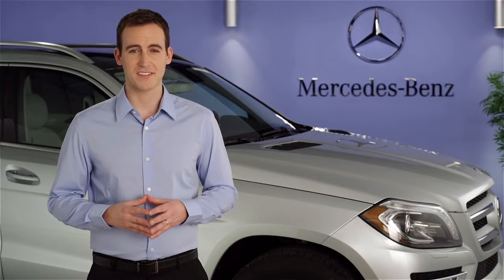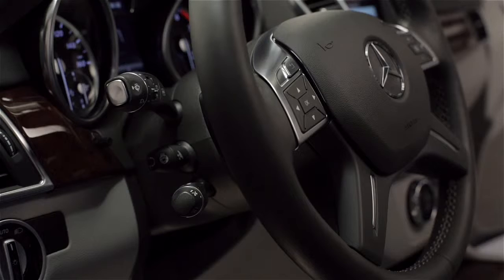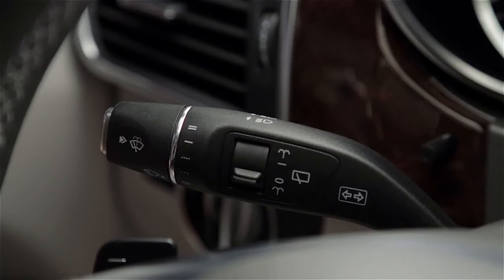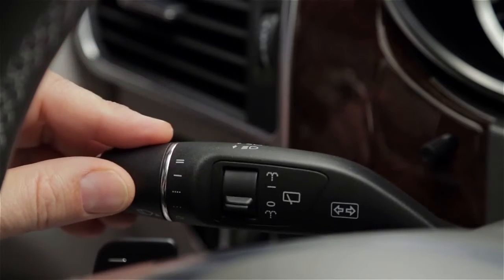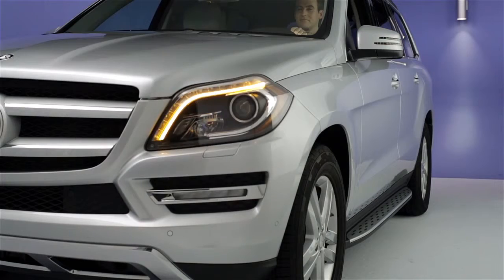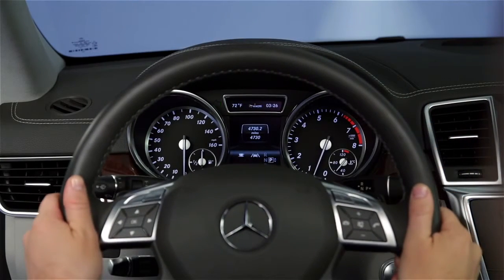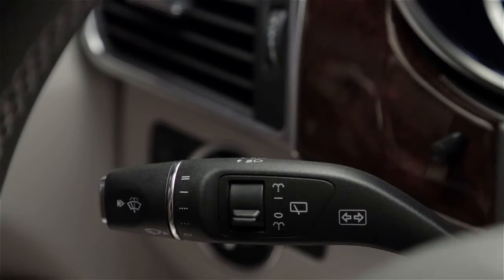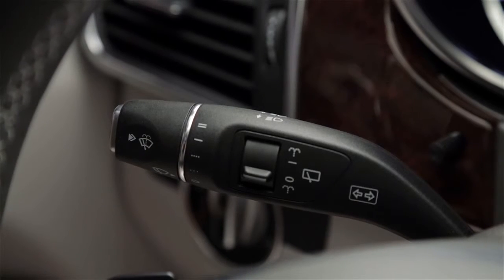Turn Signals Mercedes Benz USA Owners Support1